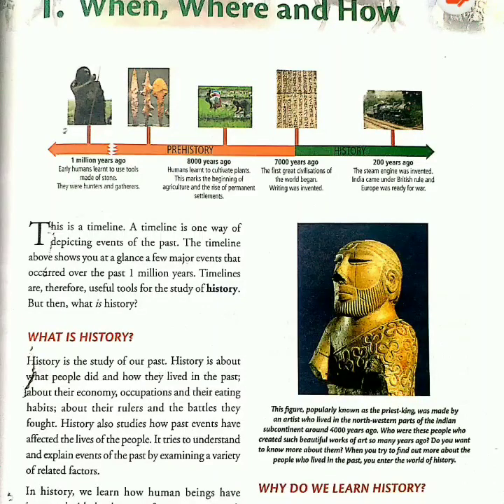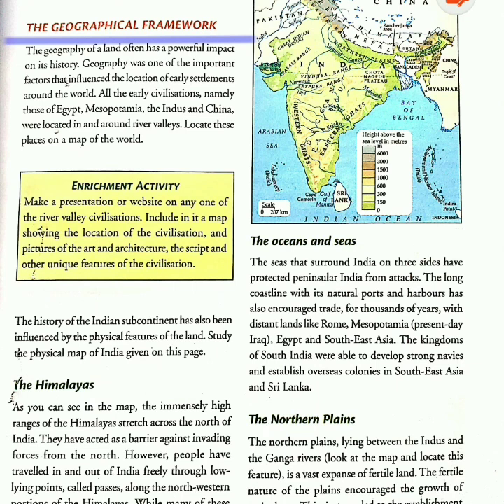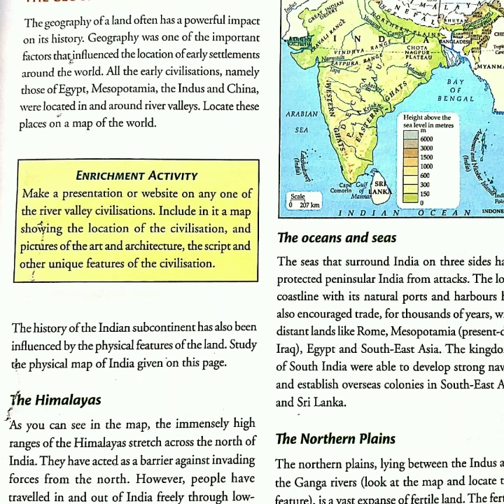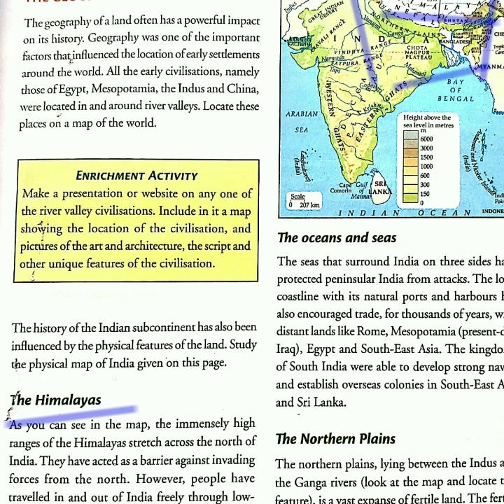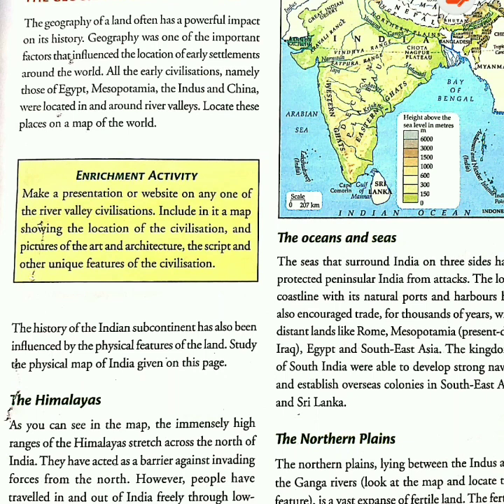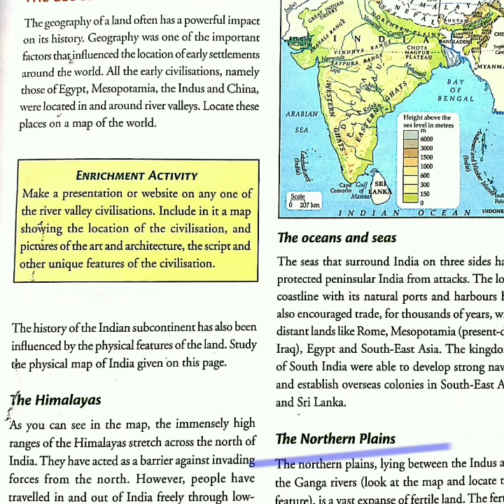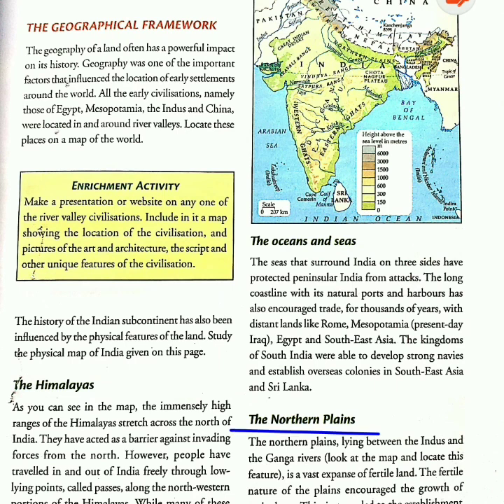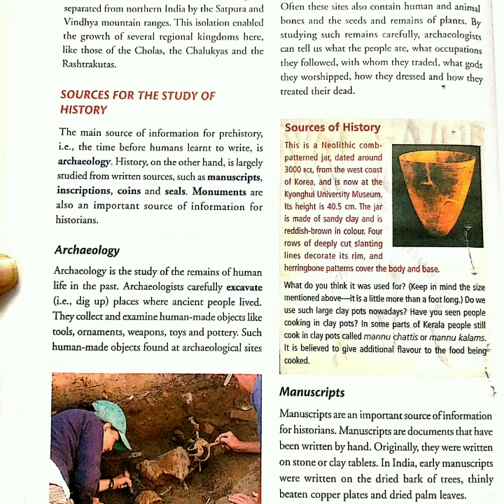Geographical Framework| Class 6 CBSE| When, Where and How Chap-1| Part-1| History-Socials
This video is for the students of class 6 CBSE.
It explains Chapter -1 of History i.e When, Where and How. Topic covered is The Geographical Framework.

Reference Book used is " Getting Ahead in Social Science" of " Orient BlackSwan".

Details:
Book:        "Getting Ahead In Social Science" Of "Orient BlackSwan"
Class:         6
Subject:      Socials-History
Topic:          Geographical Framework
Chapter:      When, Where and How

HISTORY

Chapter-1                  WHEN, WHERE & HOW

Chapter-2               Early Humans: Paleolithic, Mesolithic
                                                   And Neolithic Age

Chapter-3                  Farmers and Herders

Revision:-

Chapter-4                  The First Cities- Indus valley civilisation

Revision:-

GEOGRAPHY

Chapter-2                    Latitudes and Longitudes

CIVICS